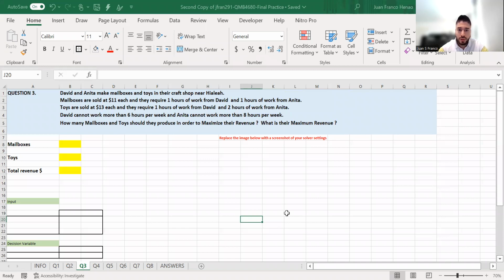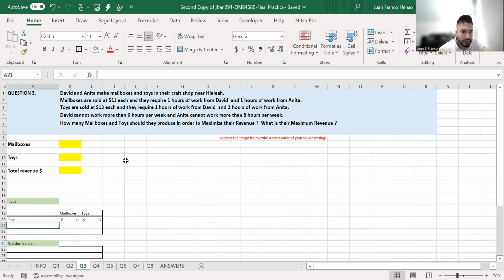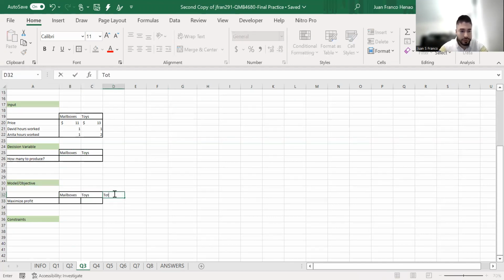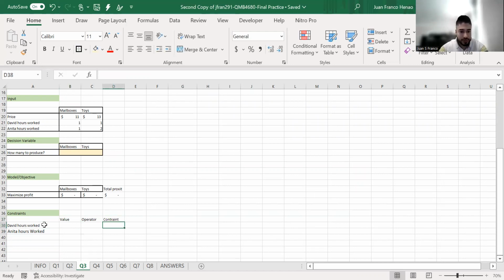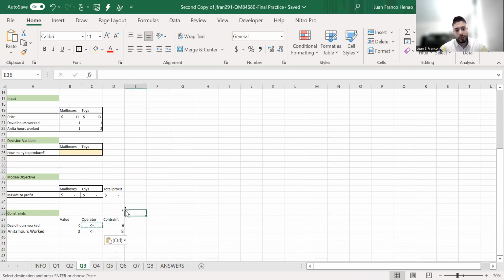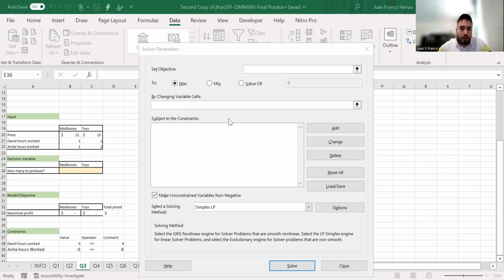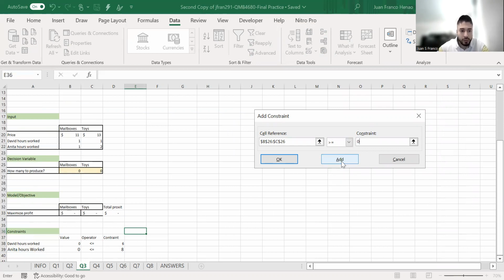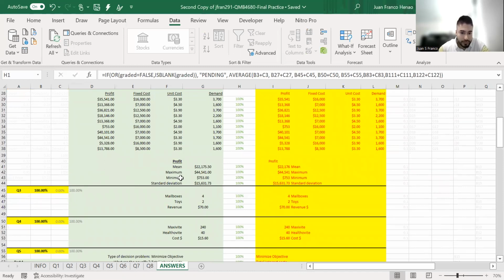Excel Assignment Final Practice - Question 3